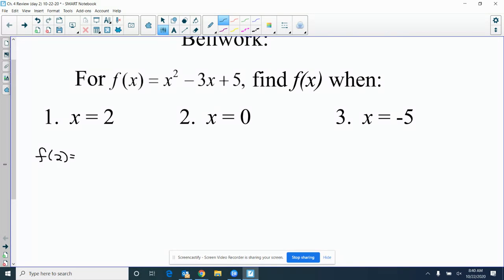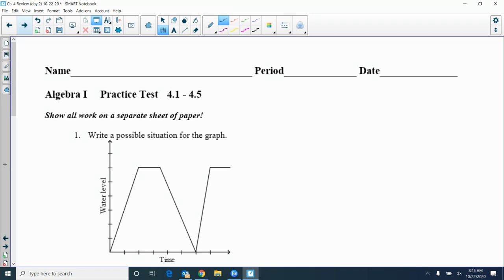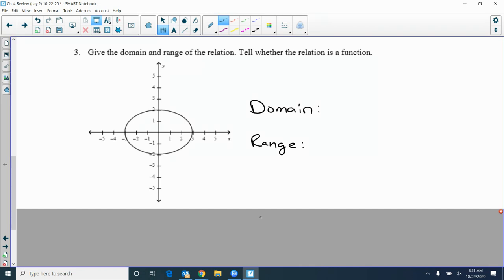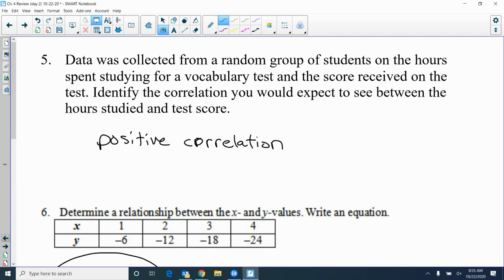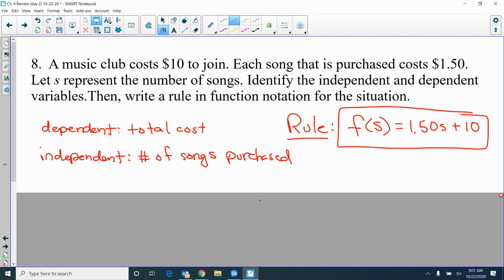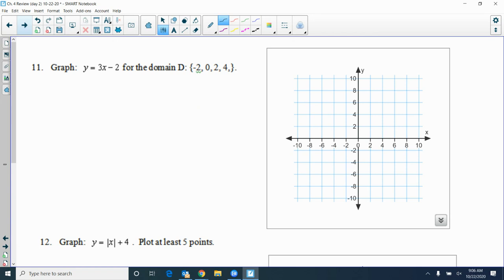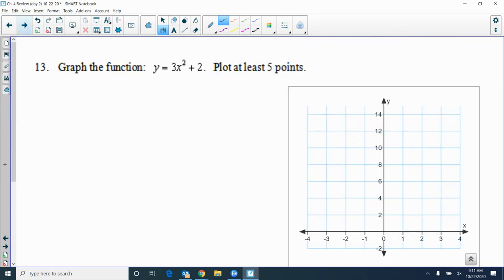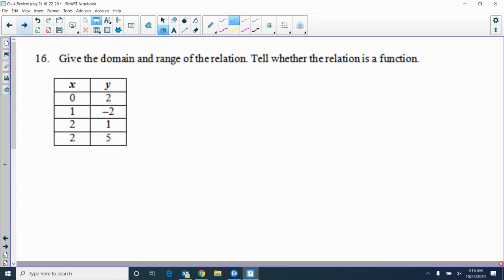Ch. 4 Test Review: Oct. 22, 2020